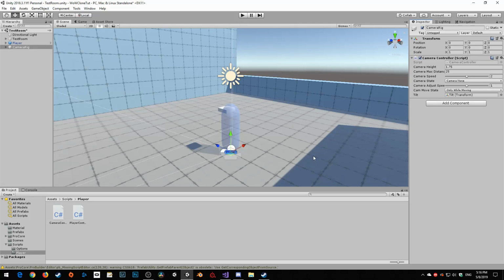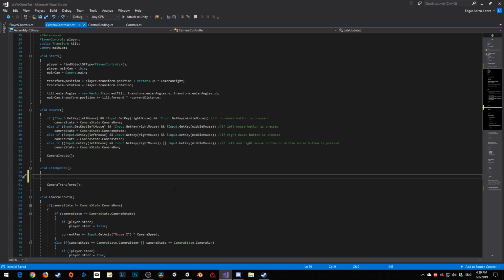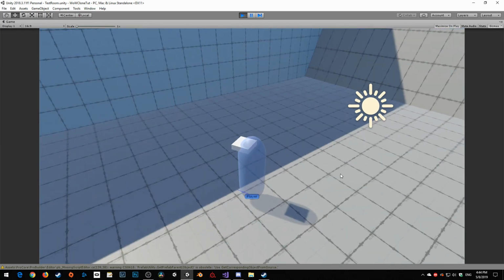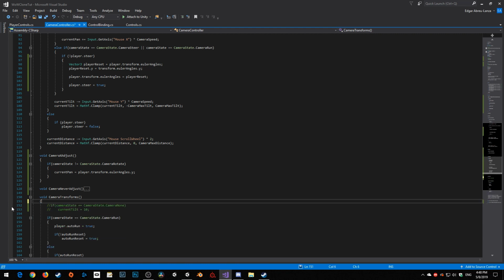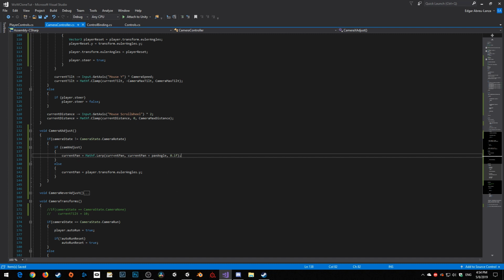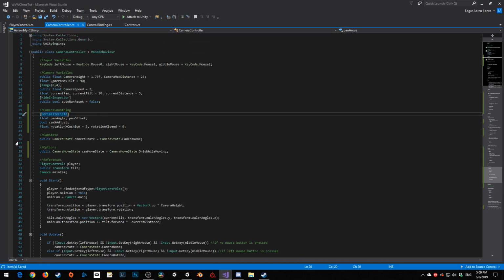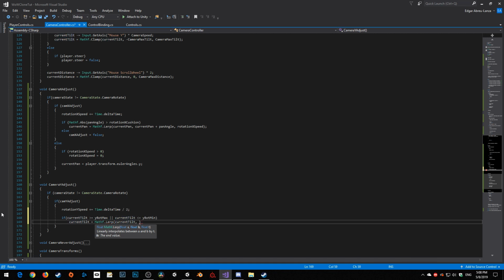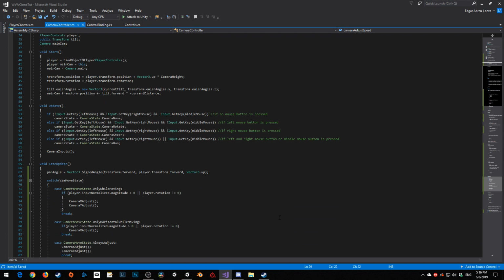Cloning WoW in Unity Part 8 - Smooth Camera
Smoothing out the camera. This one took a while to get right.